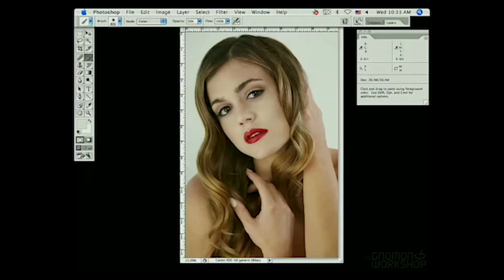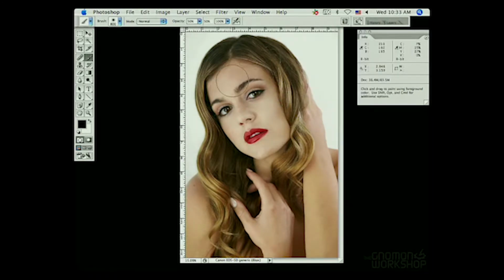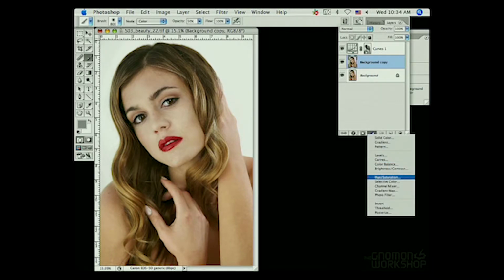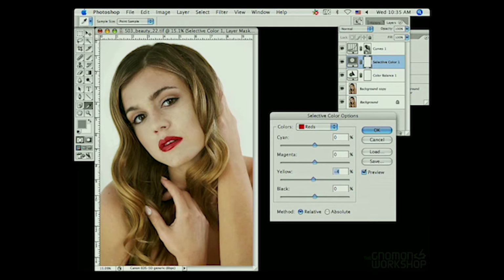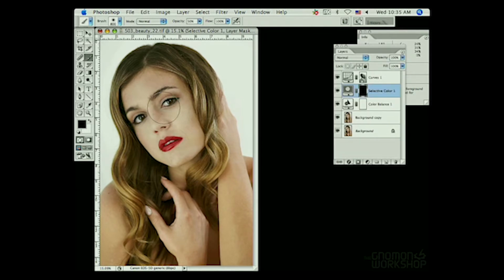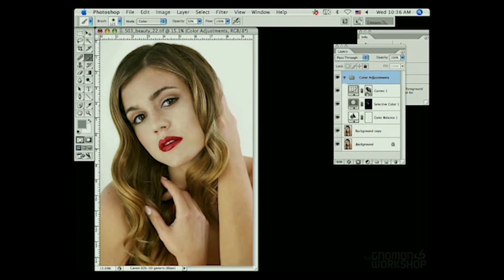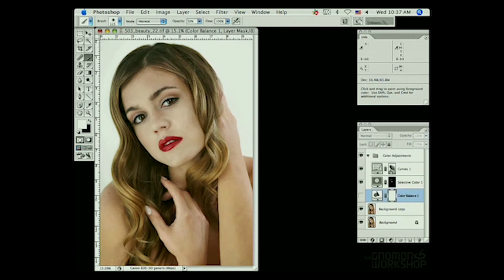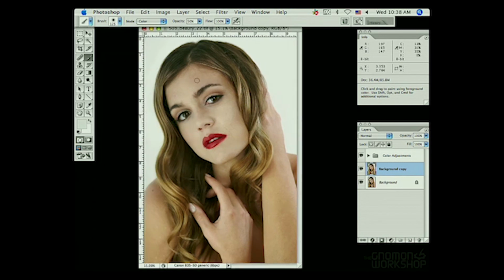Color Correction in Adobe Photoshop tutorial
TW vlogs get you the amazing things which are related to Education, Life Style, and Technology and we assure you that we always get the amazing things for you